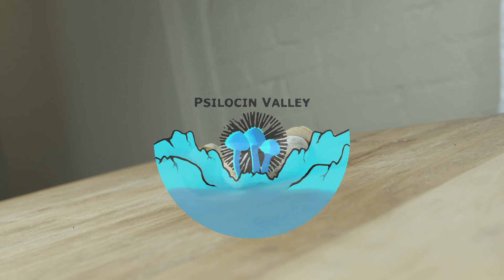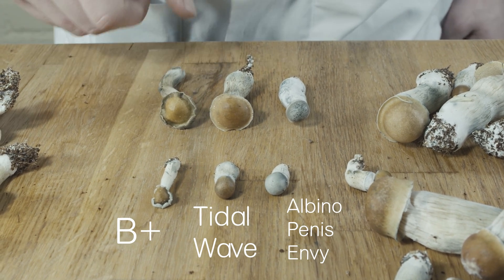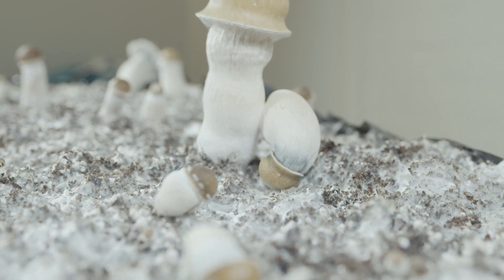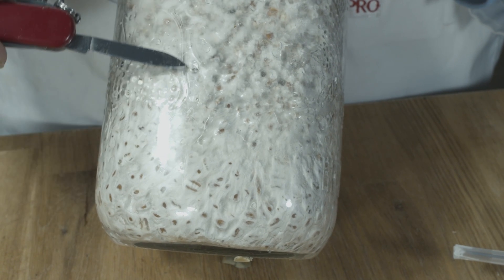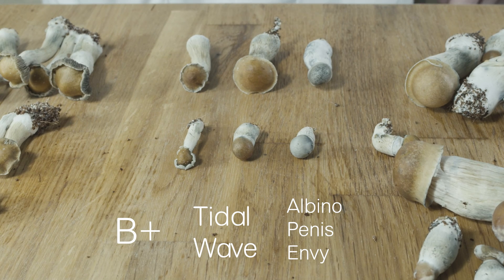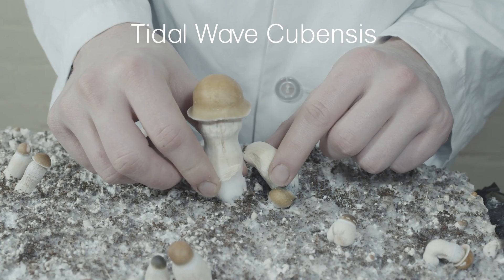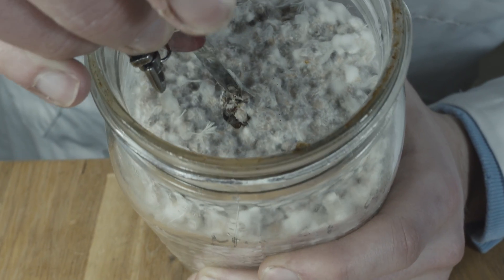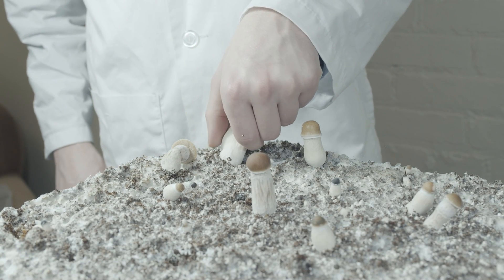Tidal Wave Mushrooms | The Best New Cubensis Strain? | Strain Overview Ep. 1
Welcome back to Psilocin Valley, today were gunna start our strain overview series. We get the most questions about our Tidal Wave Cubensis, so lets start there!

    Tidal Wave Cubensis were created by crossing a monokaryotic culture of both Penis Envy and B+, two fairly common strains. What does crossing strains entail, or even mean? Crossing strains involves mixing the DNA of two different cultures. The process involves first isolating a monokaryotic culture of a strain. Monokaryotic means only one set of gene’s are present, and thus are not capable of reproduction, as in they cannot form mushrooms. This monokaryotic culture is then introduced to the other species, either through spores or another monokaryotic culture. These two form dikaryotic mycelium, which are capable of growing mushrooms. This does not produce a stable new species, and must be repeated to form stable genetics.

    Tidal Wave, being a cross of Penis envy and B+, exhibits morphology of both. Tidal Wave Cubensis get the top of their cap’s shape and colour from its B+ parent. There is a noticeable difference in the size of stem in proportion to its cap, with Tidal Wave taking after Penis Envy. Further, mature caps of B+ will tend to roll outwards and flare their gills, while Tidal Wave’s cap margin stays inward, similar to Penis Envy. The gills of Tidal Wave mushrooms are small and tightly packed, close to that of Penis Envy.

    The mycelium is fairly normal looking for Cubensis. Compared to Albino Penis Envies which grow noticeably thick mycelium. Similarly, we see this on the inoculated grain.  Dried Tidal Waves are very aesthetic, and are fairly firm. They have white stems, with elegant dark gold caps firmly attached to their tops.

    The potency of dried Tidal Wave (our isolate at least) is somewhat higher than usual Cubensis, but not as high as Albino Penis Envies of Melmak Penis Envy. User report Tidal Wave being a powerful strain for fighting depression, and is why we use it in our microdose formulations. This is a good strain for beginners due to its gentler trip and moderate potency.